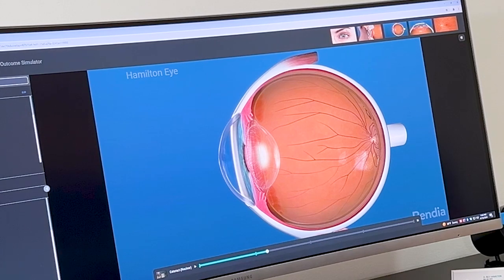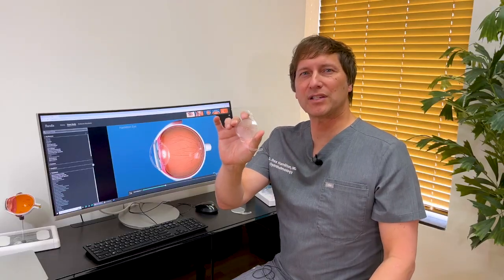Will I Ever Need Cataract Surgery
Dr. Hamilton addresses the possibility of needing future cataract surgery. For more information please visit rexhamiltonmd.com.